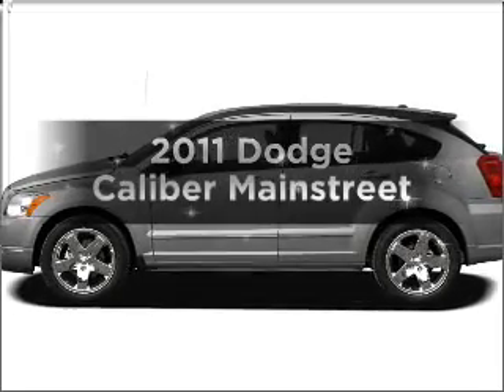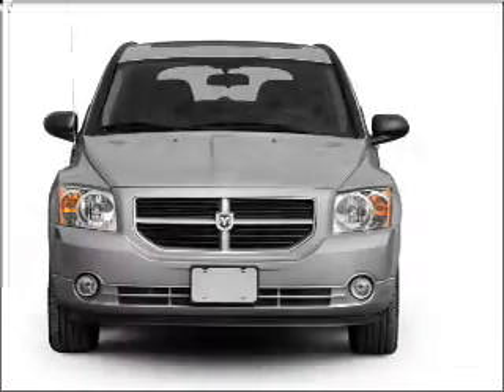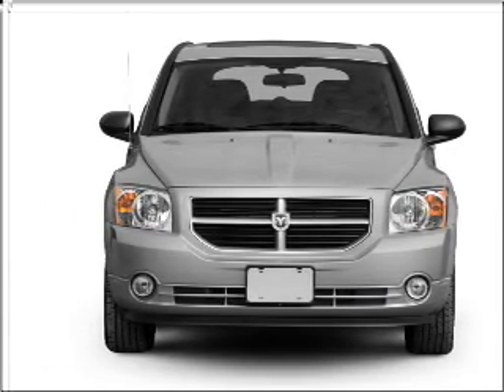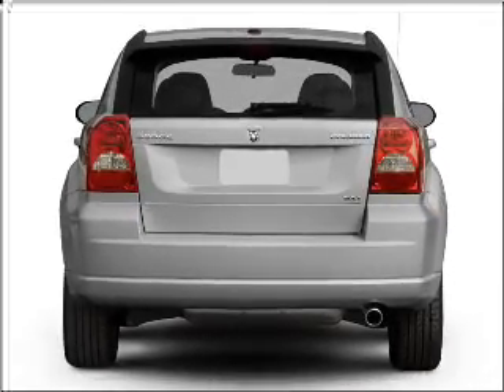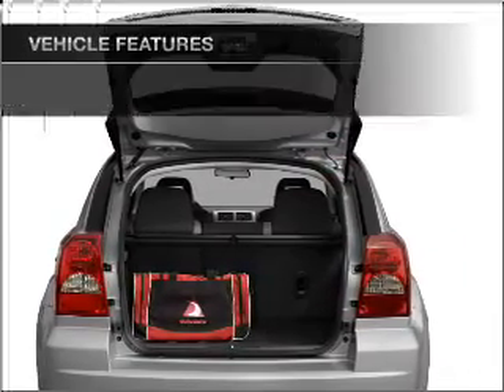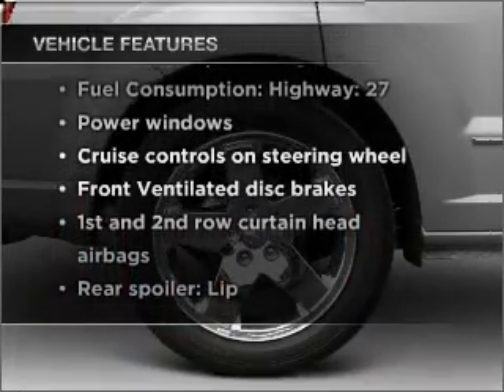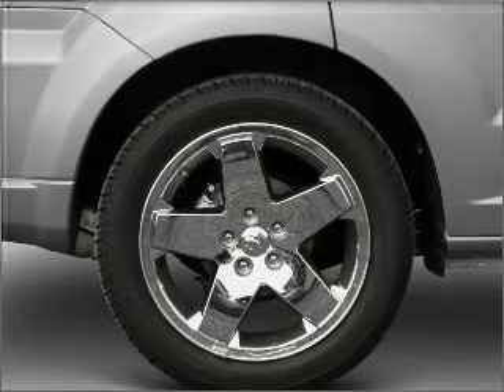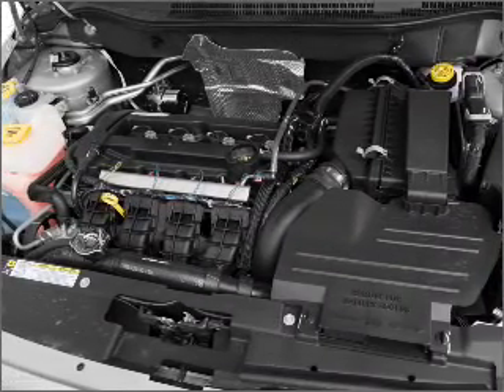2011 Dodge Caliber - Springfield OH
Year: 2011
Make: Dodge
Model: Caliber
Trim: Mainstreet
Engine: 2.0 liter inline 4 cylinder 16 valve
Transmission: Automatic CVT
Color: Mango Tango Pearlcoat
Mileage: 0
Address:
1501 Hillcrest Ave